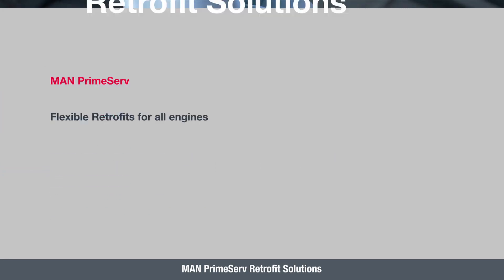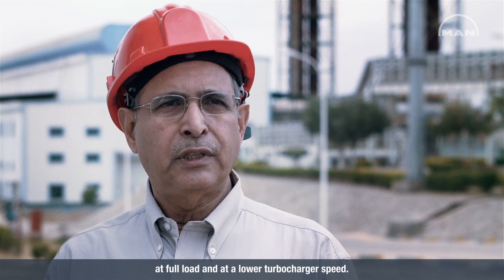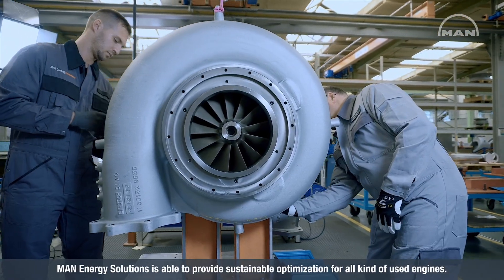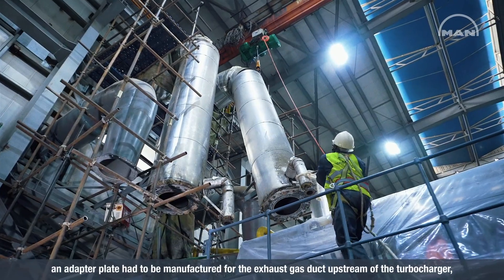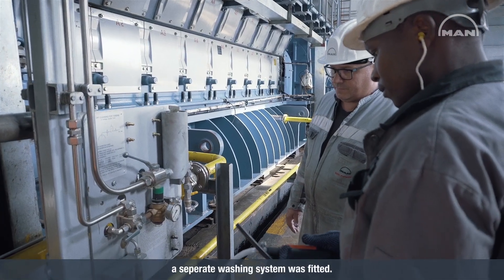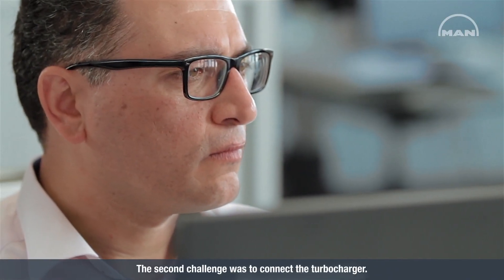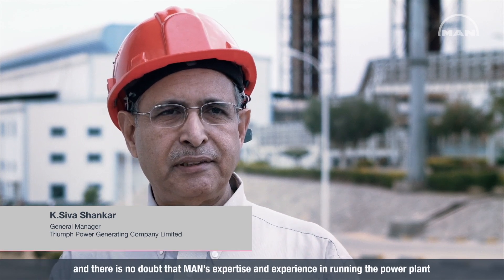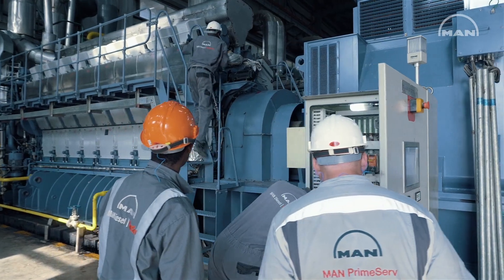MAN retrofit solutions for any engine, any brand and anywhere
Learn how a power plant customer from Kenya (Triumph Power Ltd.) optimizes the performance of their third-party engine with MAN retrofit solutions.
MAN PrimeServ, the service brand of MAN Energy Solutions operates all over the world, for example in Kenya. To get a better engine performance, use MAN PrimeServ retrofit solutions, which are possible to attach on any engine, any brand and anywhere.
Note: The statement that all turbochargers are manufactured in Germany relates to the turbochargers that were used in the project.